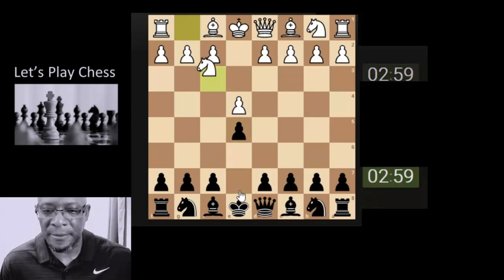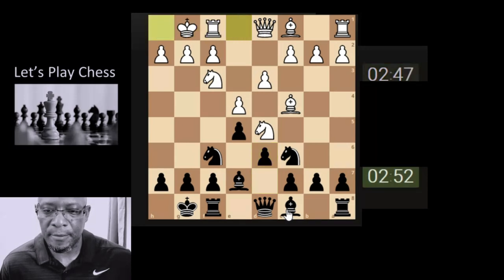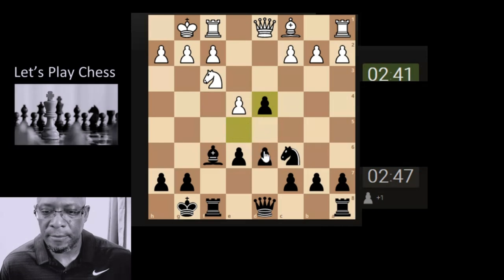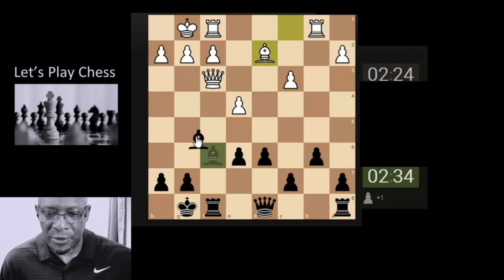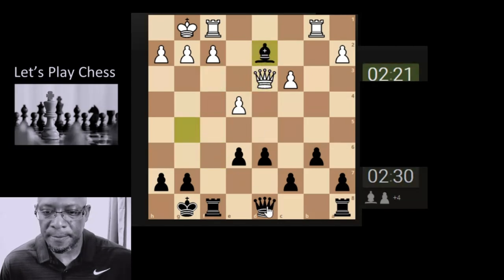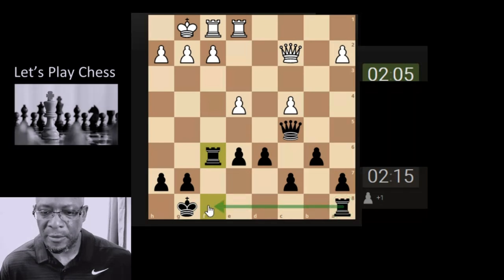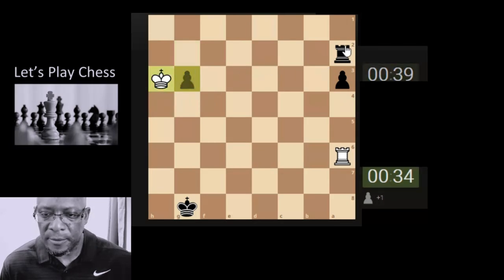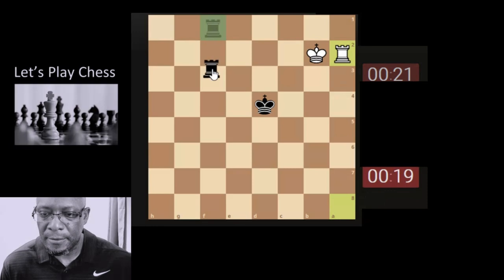Blitz Chess Chill Session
Chilled Blitz Chess

Music

Escape by Sappheiros
Dawn by @Sappheiros
Leaving by AERØHEAD
If Only You Knew by Vorsa